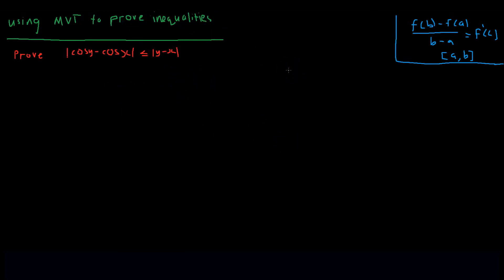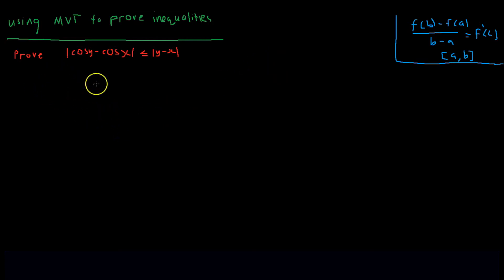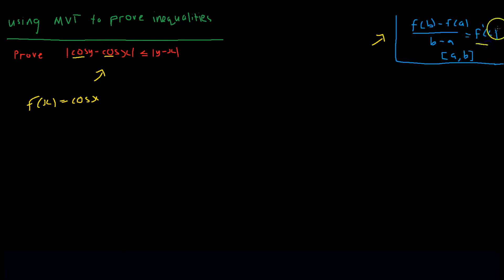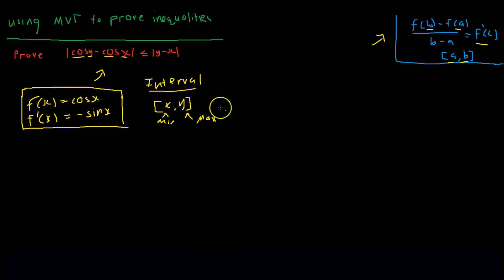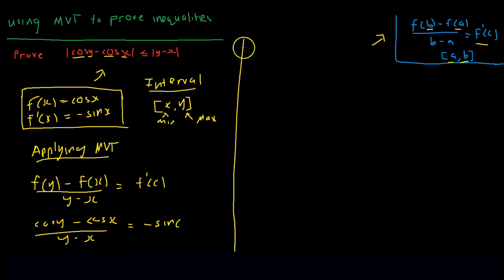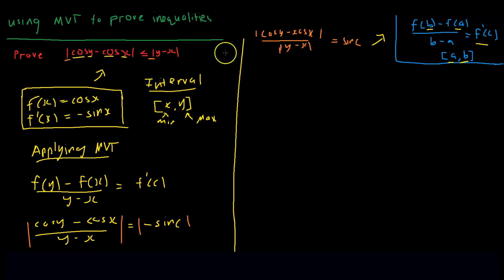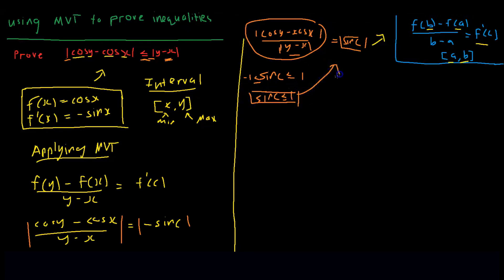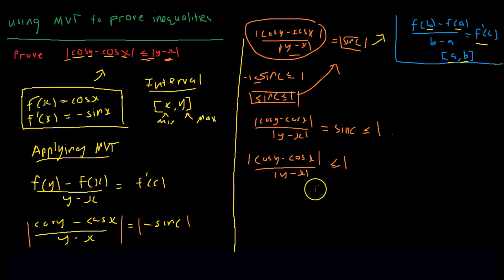Using Mean Value Theorem To Prove Inequalities | Example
Throughout this video, we cover a suitable example of proving an inequality using the Mean Value Theorem. This proof included showing that the absolute value of (cosy - cosx) is less than or equal to the absolute value of (y-x).

This type of problem is a common calculus question and indeed tests your knowledge of the MVT.